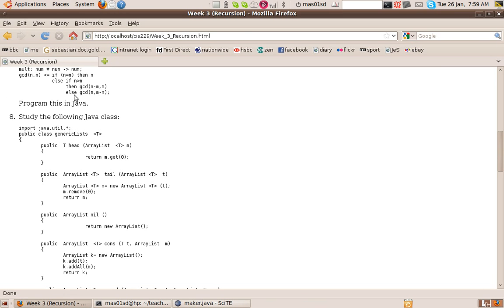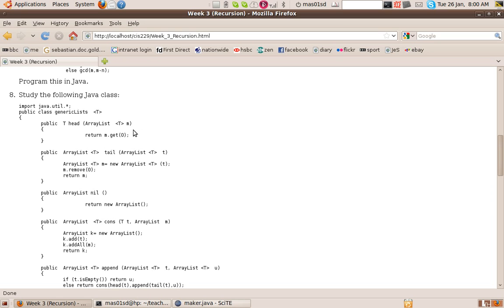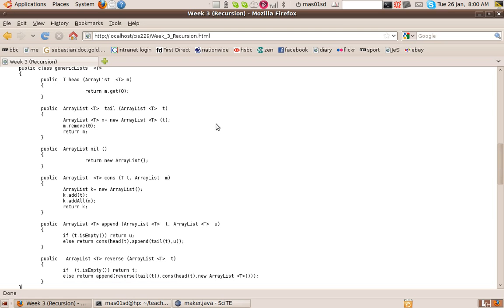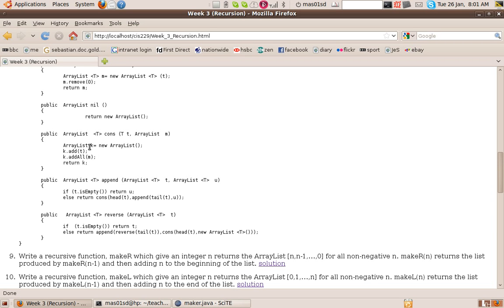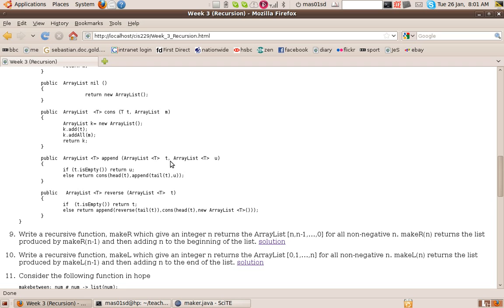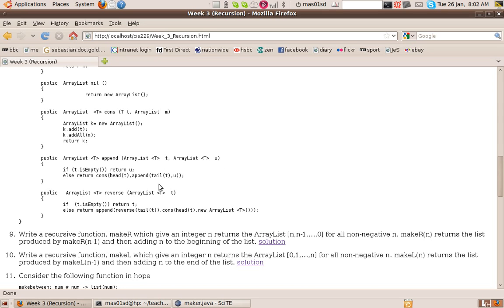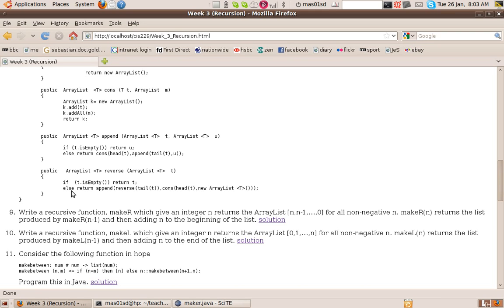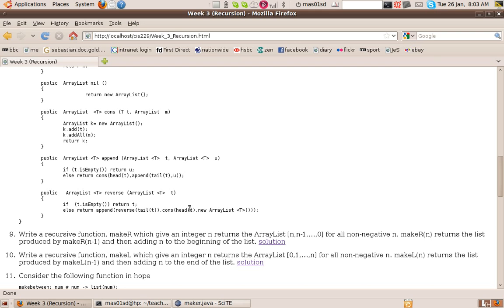Recursion and Generic Lists in Java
Recursion and Generic Lists